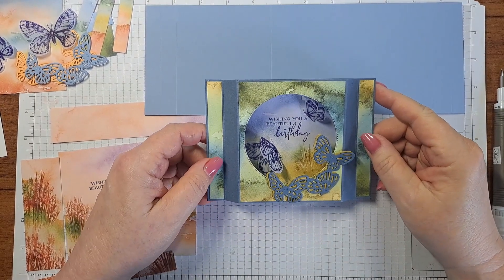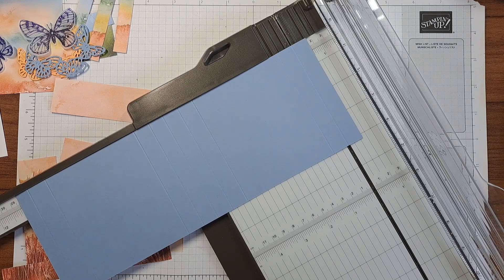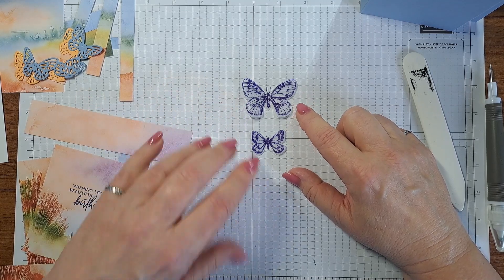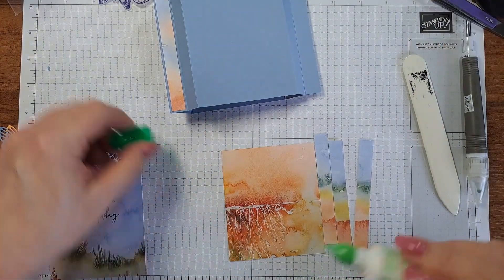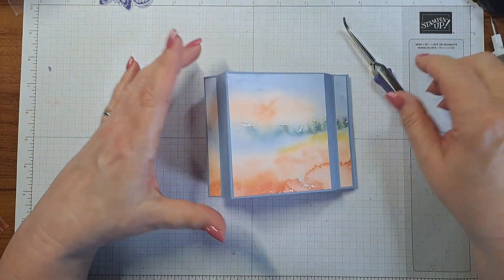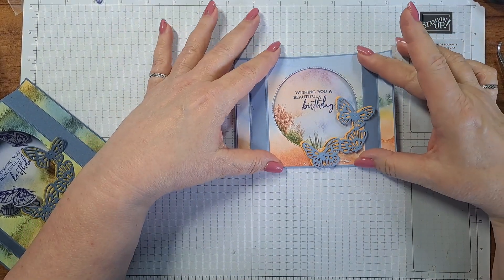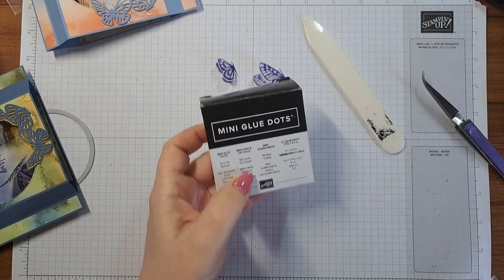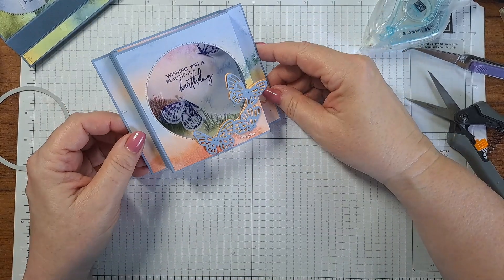The Astonishing Simple Card That Will Thrill You: Check Out The Shadow Box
This is another fun-fold tutorial, come on in and make a shadowbox card with me.  I am featuring the amazing Sketched Butterflies Stamps and Dies along with everyone's favorite Thoughtful Journey Designer Series Paper.
A special Thank You goes out to Jackie Bolhuis of Klompen Stampers for this wonderful design.

* Live in the UK or EU?
* Interested in joining me as a Stampin'Up Demonstrator?
*Don't want a business but want a discount?  This page has those details as well
* Stampinology Connections: A Face Book group for the crafting community.  Share your projects and art work.